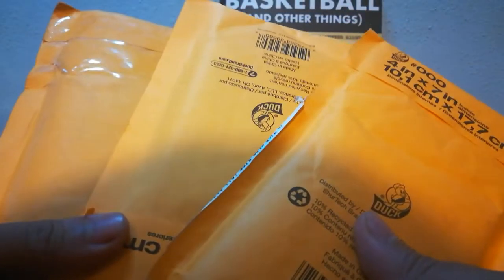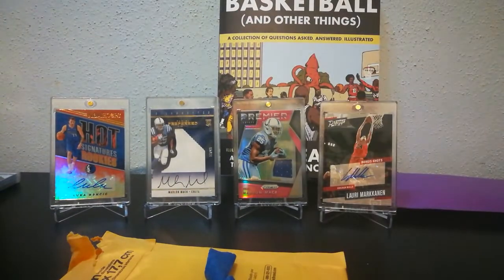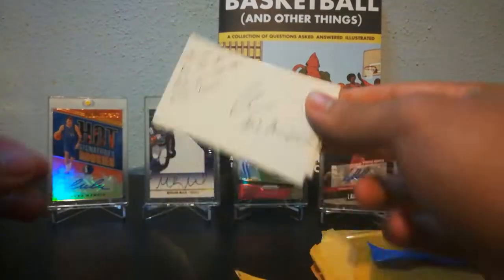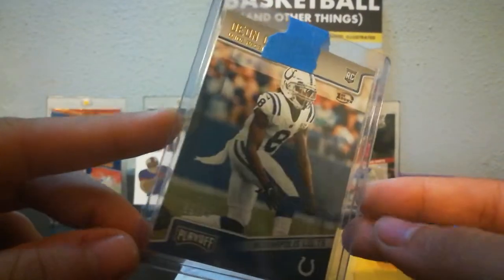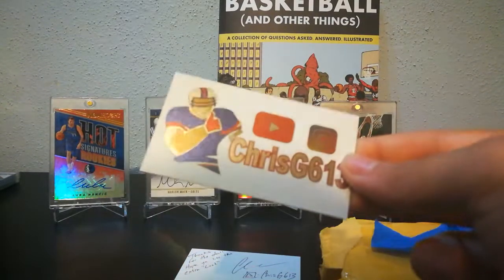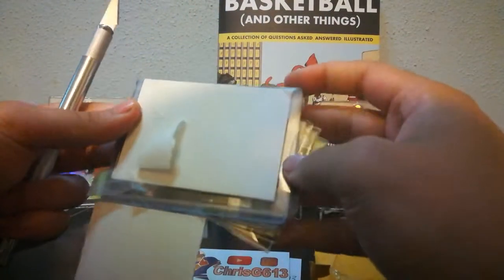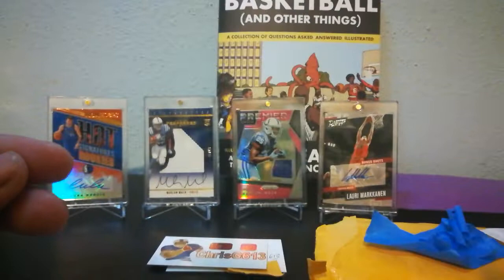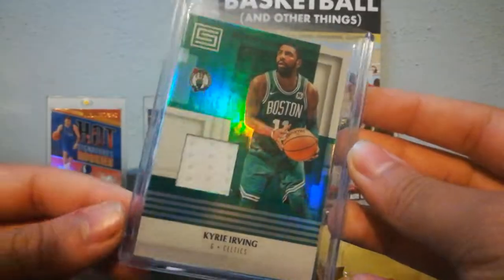It's mail day again! 12-17-18 Crazy PC HITS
In this video I open packages that I've received in the mail recently!